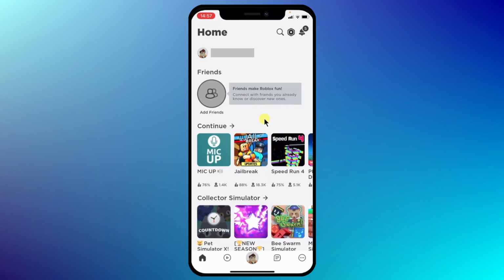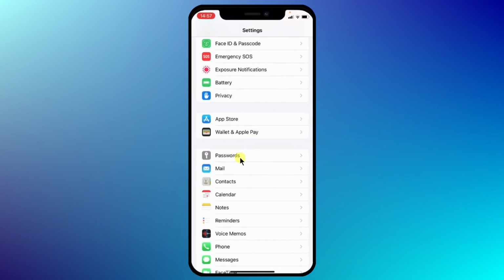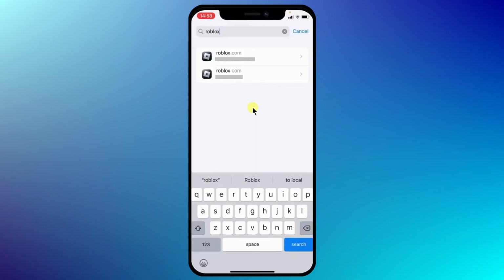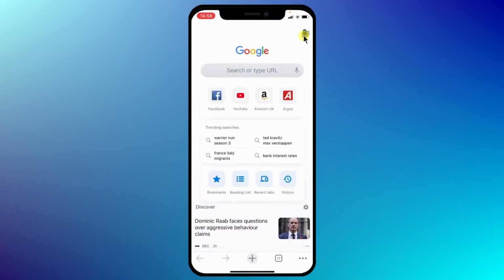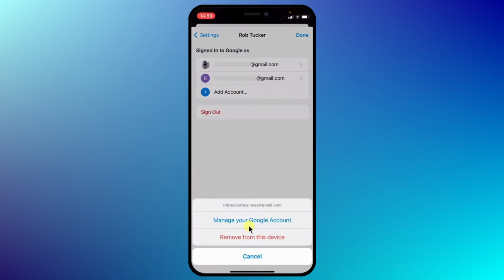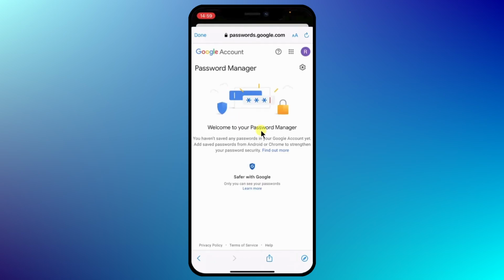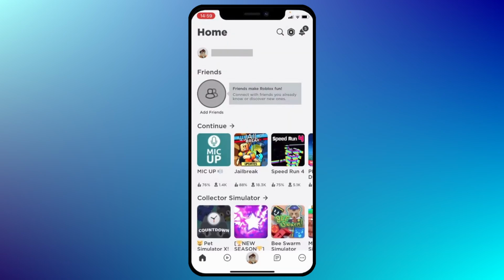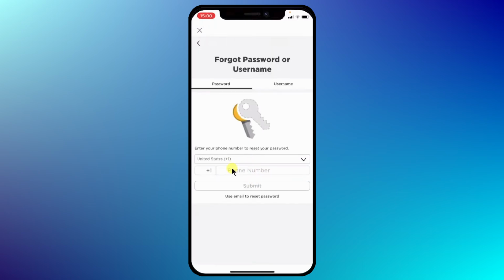How to Check Your Roblox Password (Updated)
how to check your roblox password

Learn how to recover or check your Roblox password with this simple guide. This tutorial will walk you through the steps to reset your password or retrieve your account credentials. Follow these steps to regain access to your Roblox account securely.